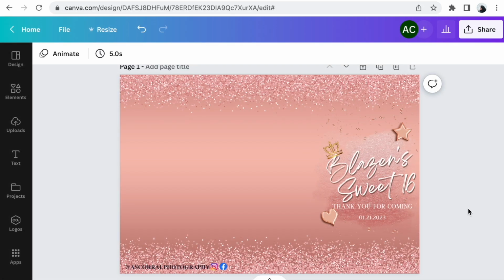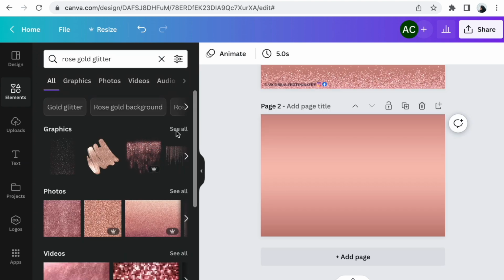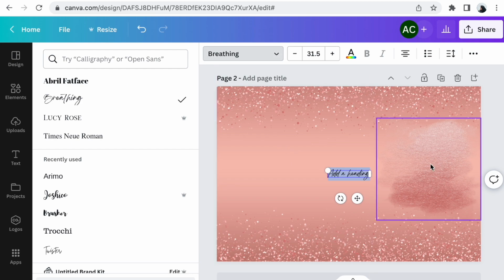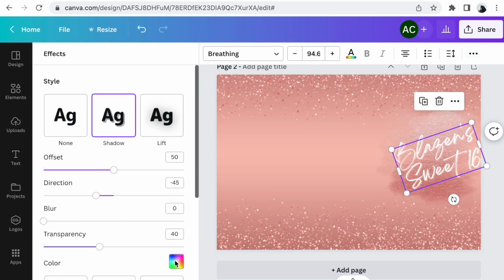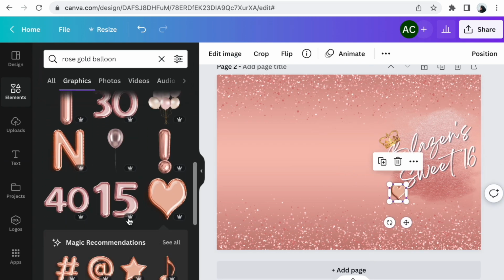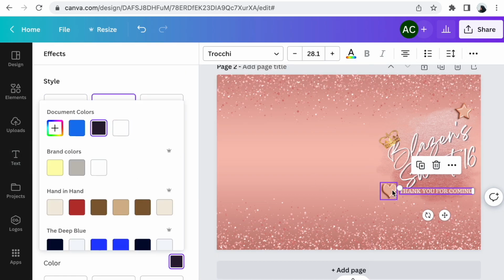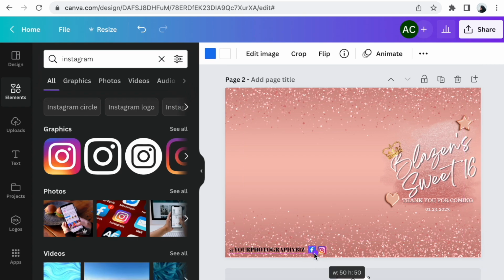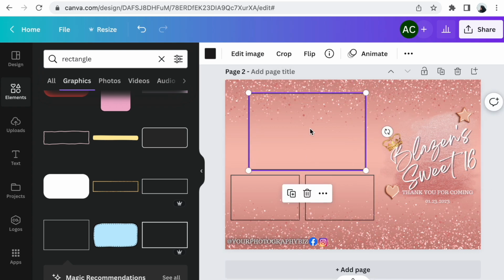DIY Sweet 16 Photo booth Template Design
Bring your photo booth business to the next level by creating templates that will lure customers in. Photo booths have become a necessity for all events, stand out by creating beautiful templates for your customers events.

Learn how to create a beautiful photo booth template design using canva. Canva is a Graphic Design website that is user friendly.

If you would like to try out canva pro  for free: follow this link!

If you would like to purchase this design for an upcoming event the design is available for purchase below